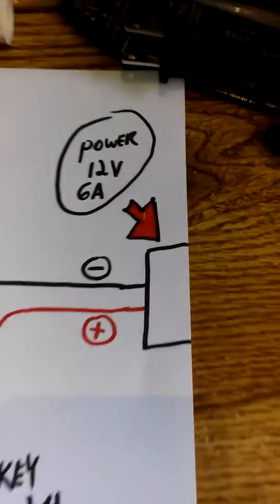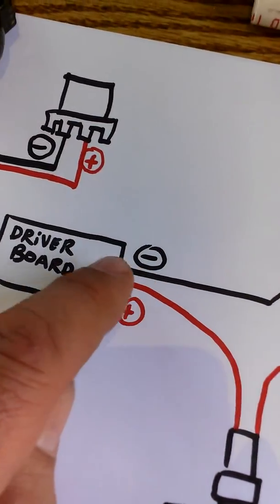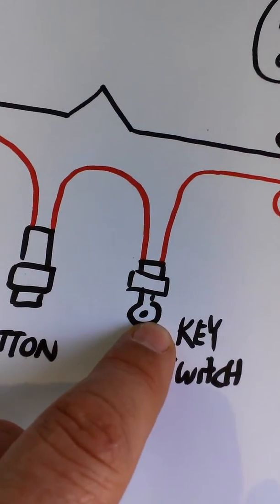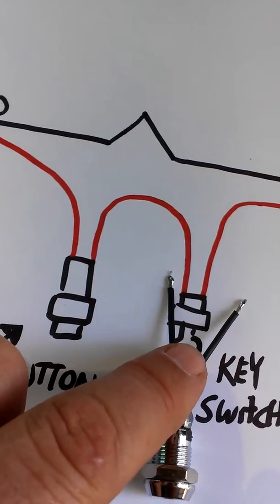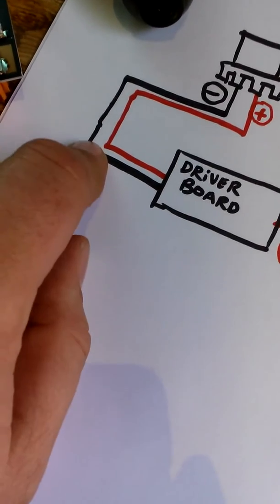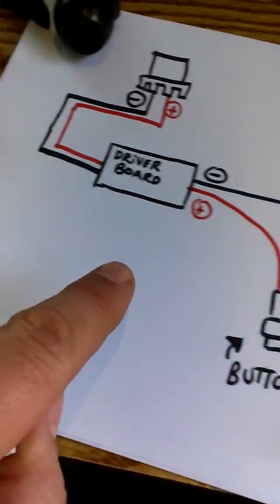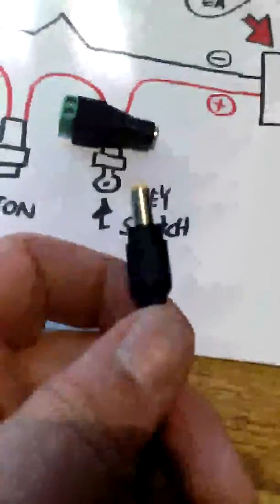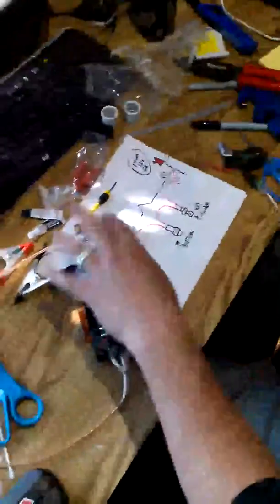HOW TO BUILD HOME MADE TATTOO REMOVING LASER 3W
DETAILED VIDEO SHOWING EXACTLY HOW TO BUILD MY LATEST VERSION OF THE 3 WATT 808NM LASER DEVICE,USED FOR (SMALL) TATTOOS! IT LEAVES SOME SCARRING! DO THIS AT YOUR OWN RISK!IT WILL BURN YOUR SKIN!